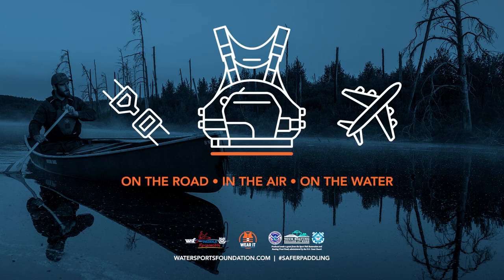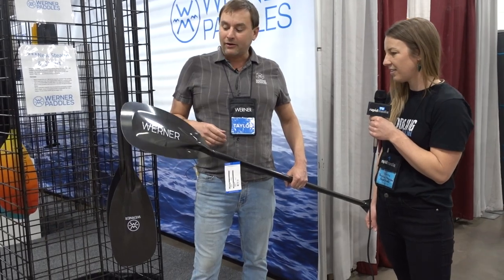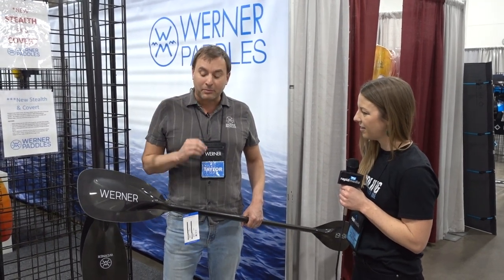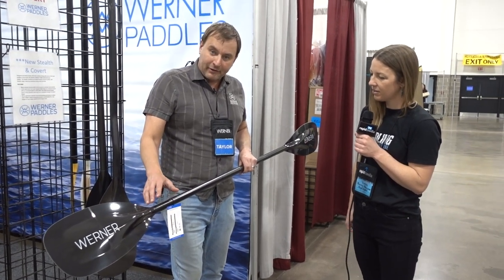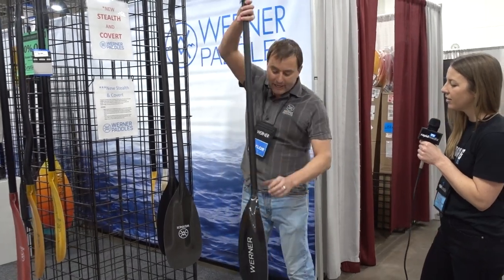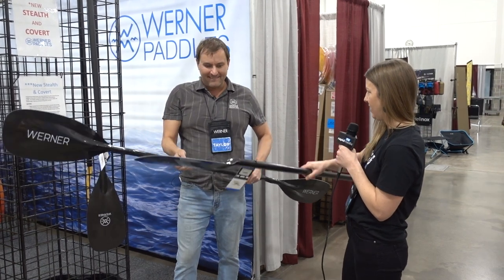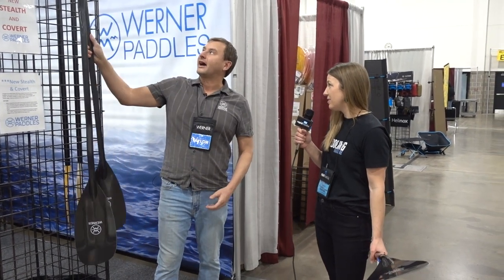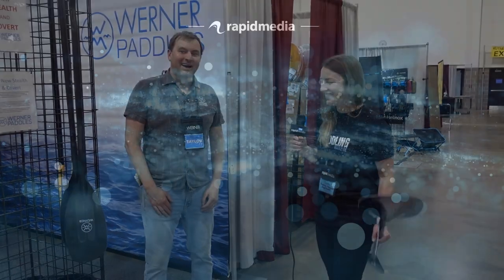Werner Stealth & Covert | Kayak Paddles | Gear Preview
Werner Paddles shows off their Stealth and Covert kayak paddles at Canoecopia 2024.